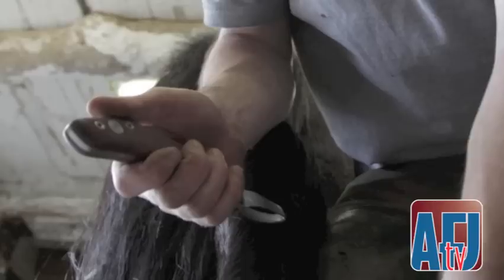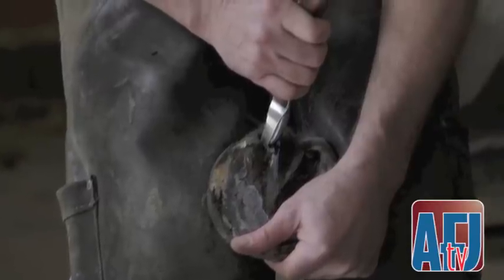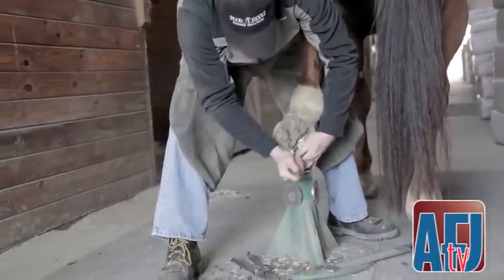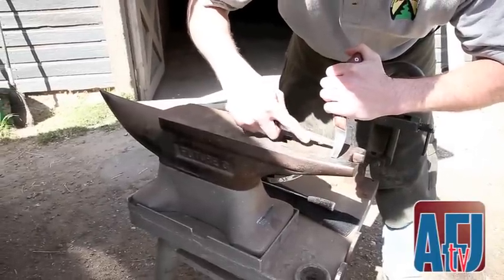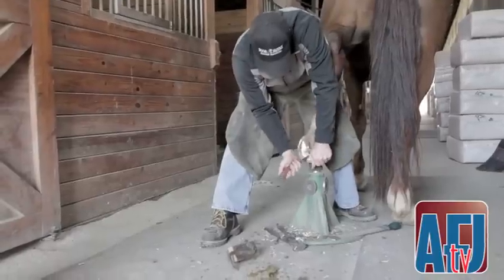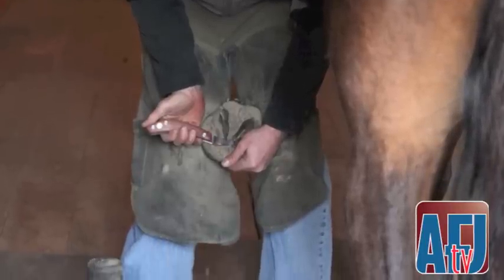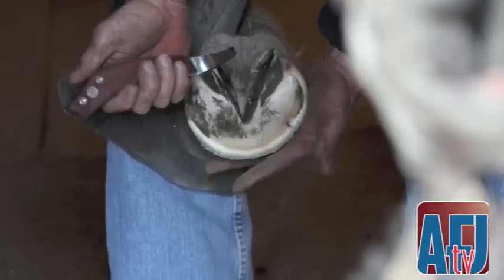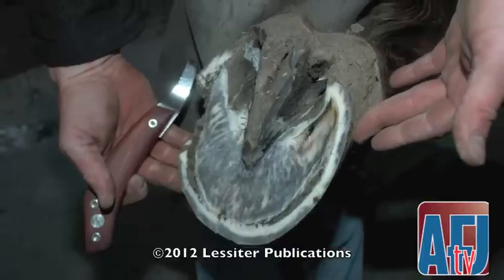Farrier Quick Takes (Taylor Keenan): Loop Knife Preference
New York farrier Taylor Keenan uses a loop knife because the efficiency it offers.